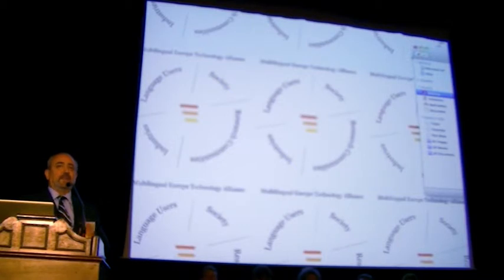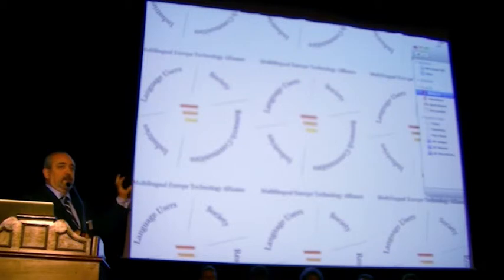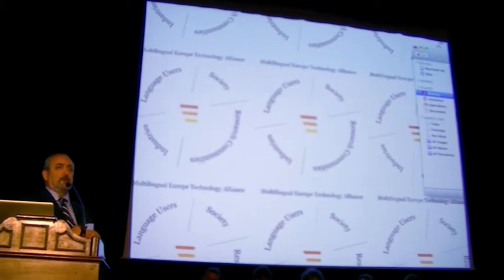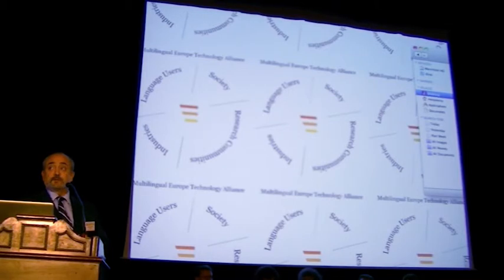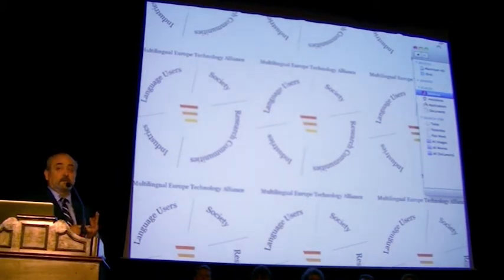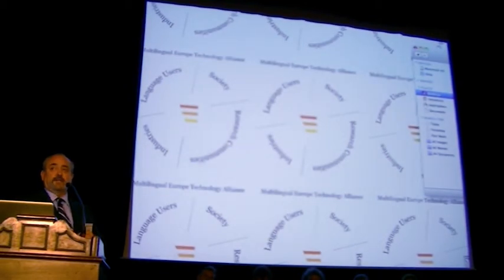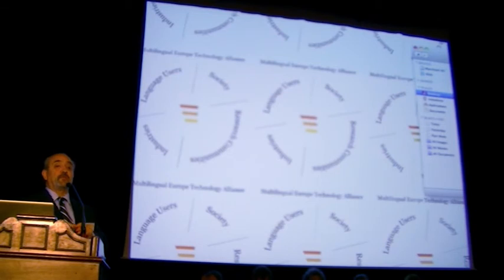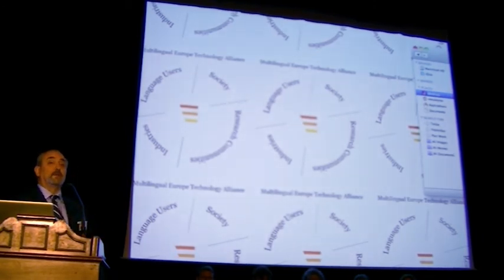Rubén Riestra: The LT-Innovate Innovation Themes. META-FORUM 2012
Rubén Riestra (INMARK International Area): "The LT-Innovate Innovation Themes: iEnterprise, iHealth, iHelpers, iServices, iSkills". META-FORUM 2012. June 20/21, 2012. Brussels, Belgium.